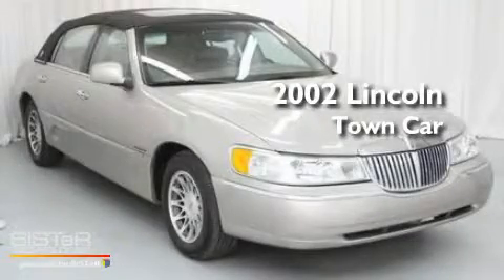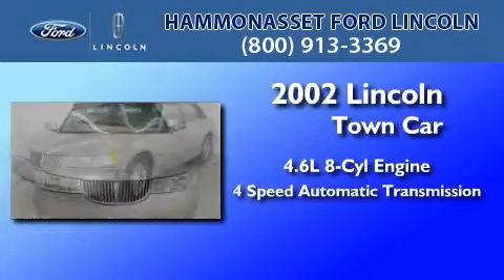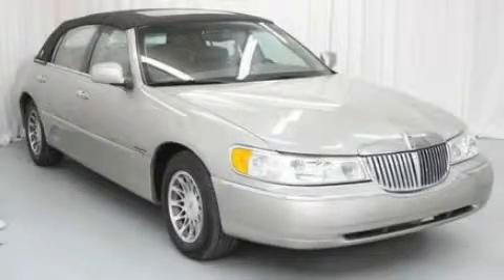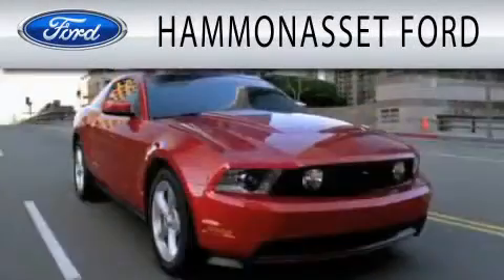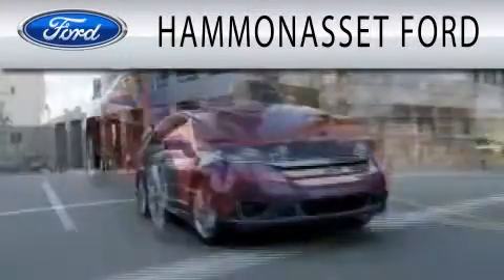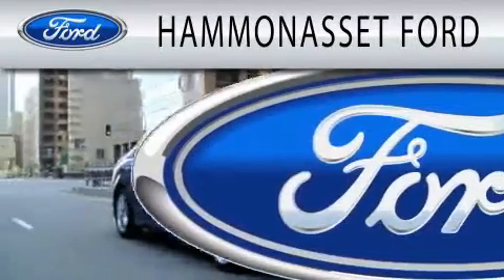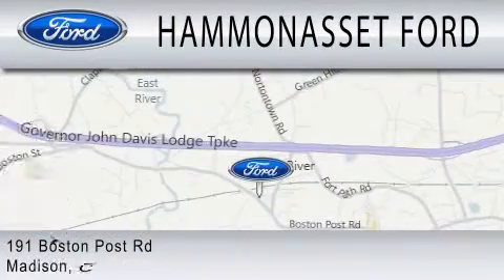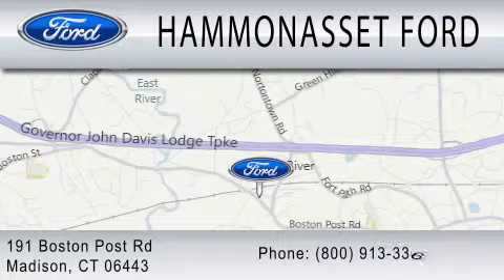2002 LINCOLN TOWN CAR CT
Year : 2002
 Make : LINCOLN
 Model : TOWN CAR
 Engine : 4.6L V8
 Trans . : AUTO 4SPD
 Exterior : LIGHT PARCHMENT
 Miles : 53,510
 Interior : LIGHT PARCHMENT
 Stock : C5262